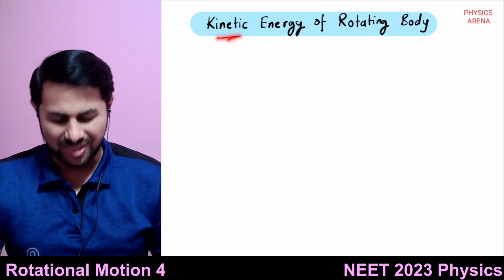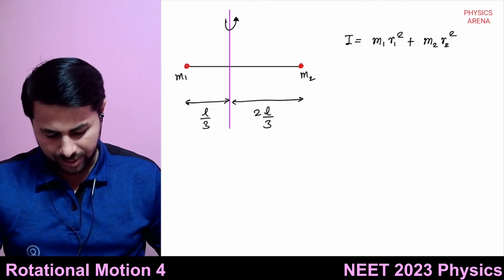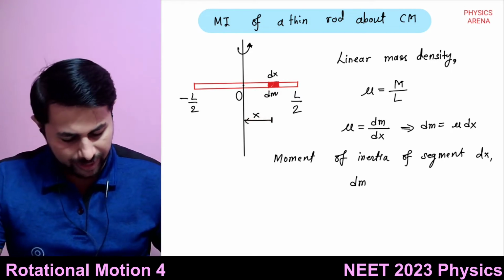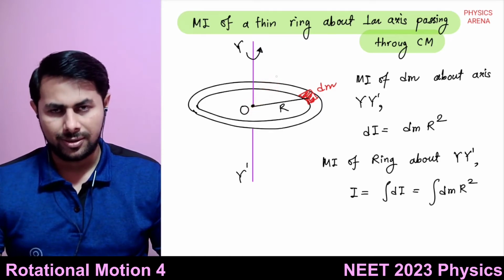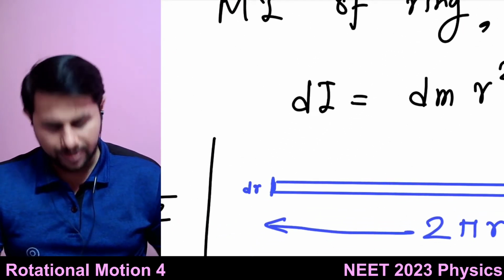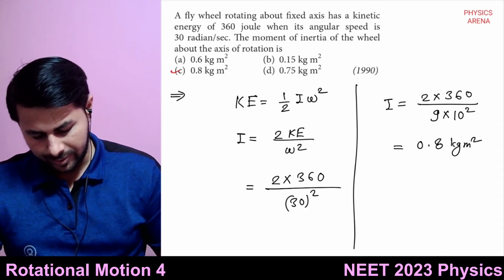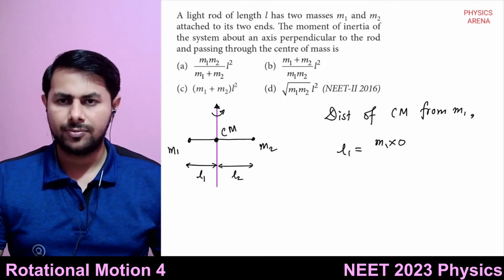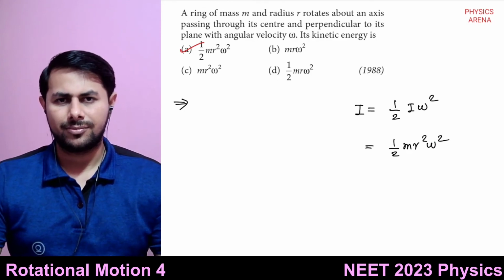NEET Physics classes in English - System of particles & Rotational motion part 4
In this lecture we continue to discuss the concept of kinetic energy of a rotating body and the moment of inertia. We see that moment of inertia is analogous quantity to that of mass in rotational motion. We discuss the moment of inertia of the discrete mass distribution and miment of inertia of the continuous mass distribution.